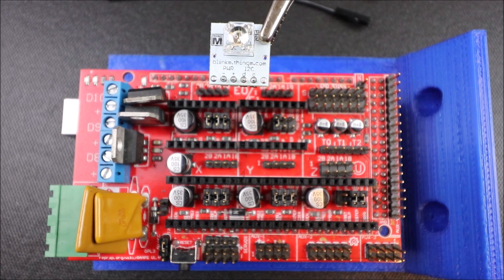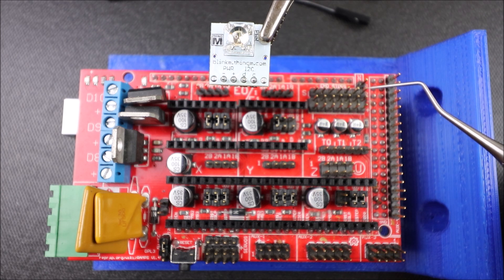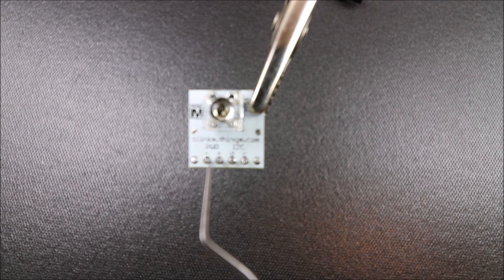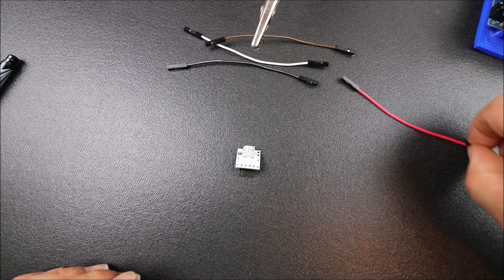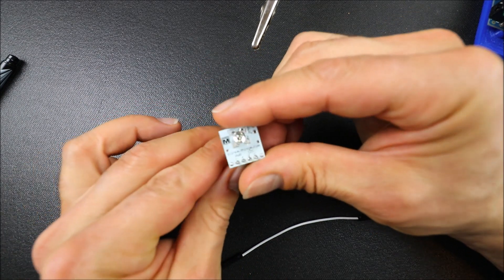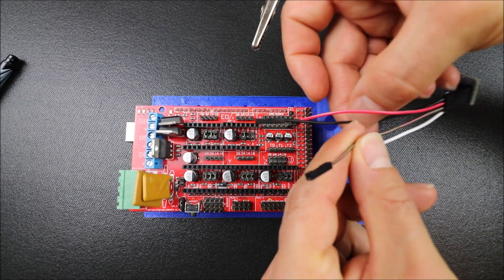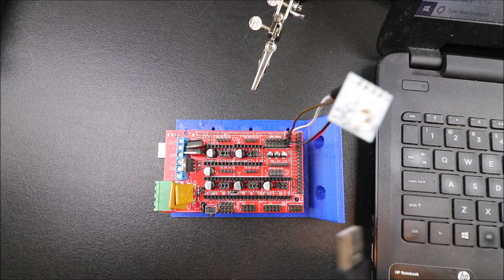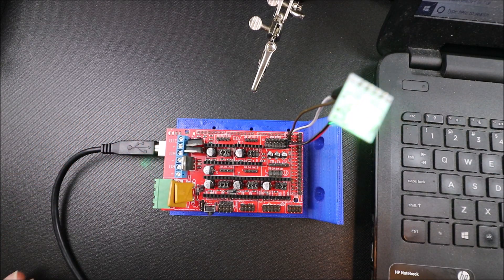RAMPS 1.4 - BlinkM with I2C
This is a simple tutorial on how to attach a BlinkM LED to I2C pins on RAMPS 1.4 board and control colors of light with g-codes.

Require Hardware:
Arduino Mega 2560
RAMPS 1.4
BlinkM
Female to Female jumpers
Serial USB cable

Required Software:
Arduino IDE
Marlin Firmware (1.1.8 or higher)
Pronterface